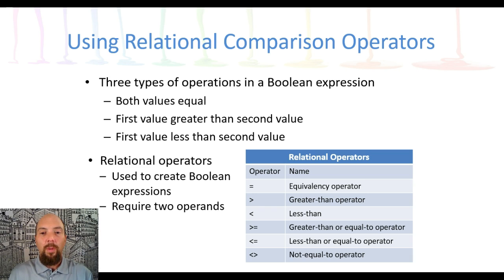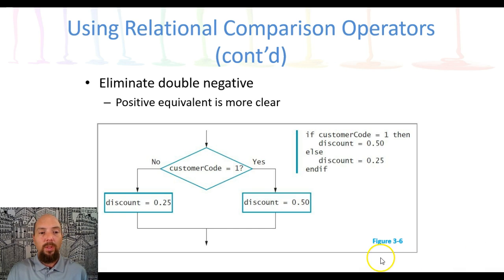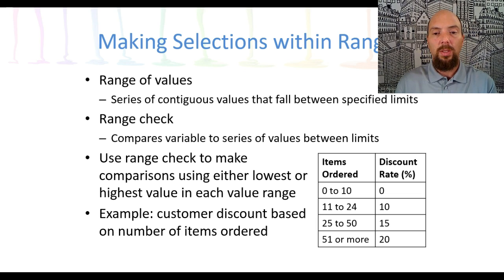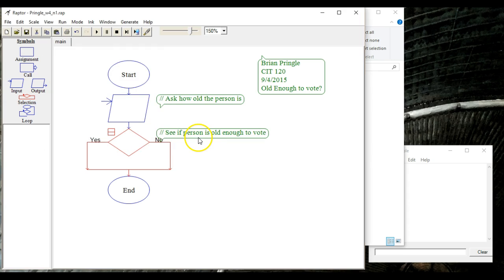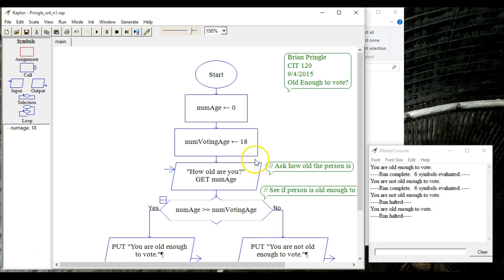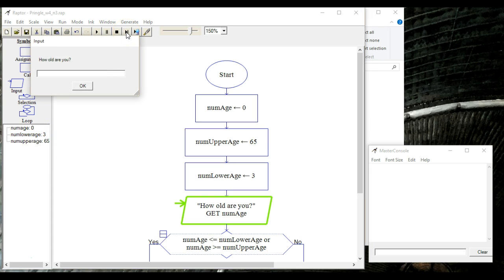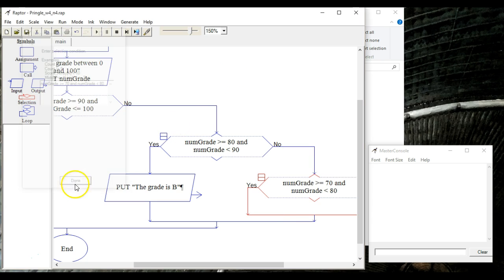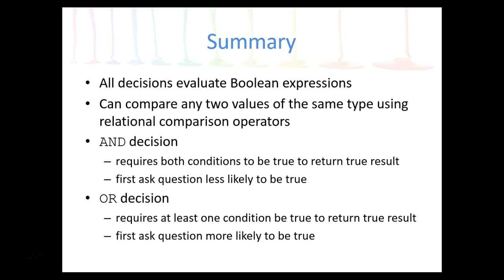CIT 120 - Computational Thinking - Intro to Programming - Chapter 3